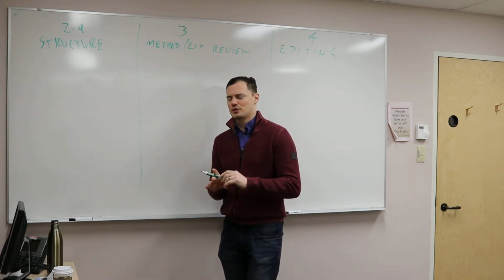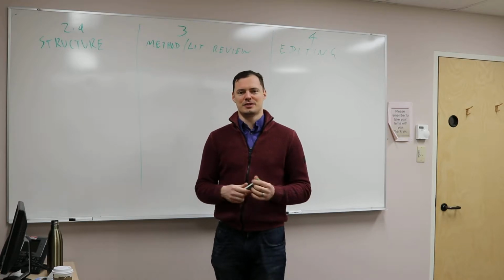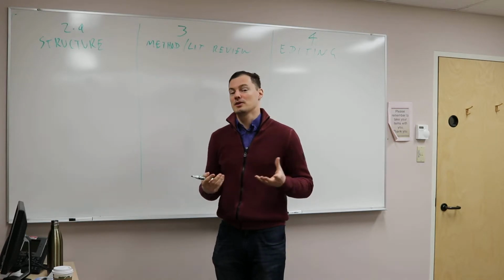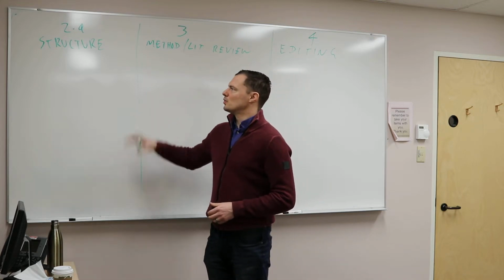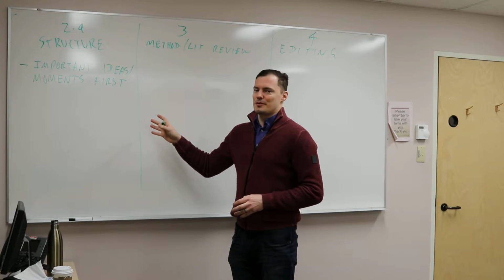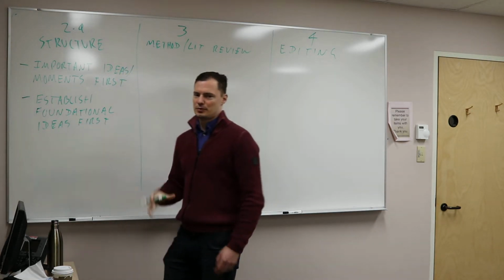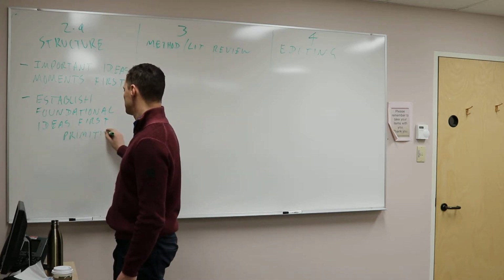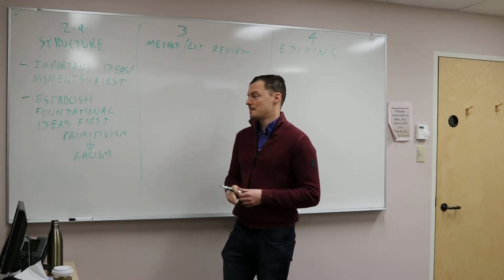Undergrad Research Essay Part 7